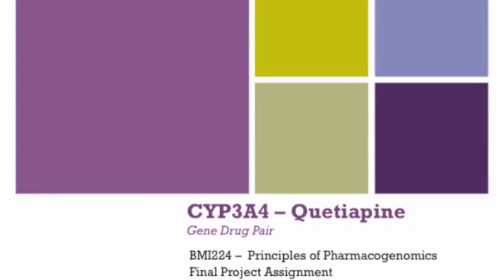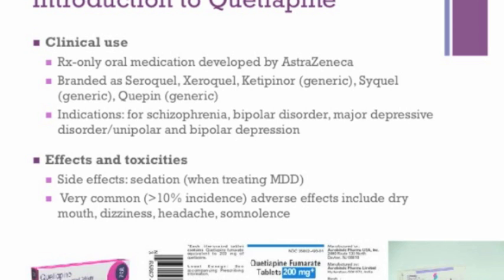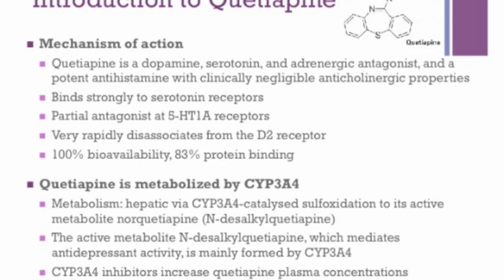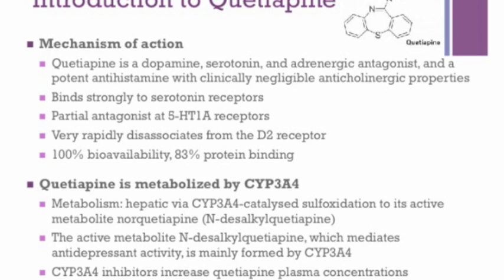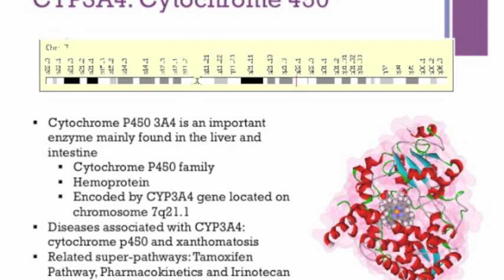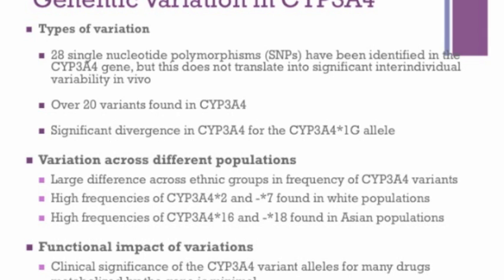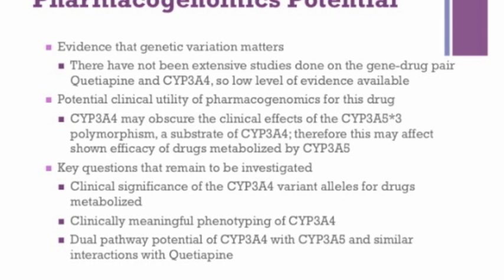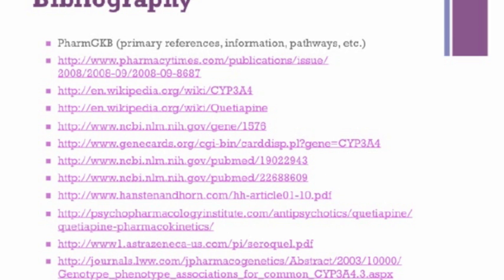CYP3A4 Quetiapine Gene Drug Pair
BMI224